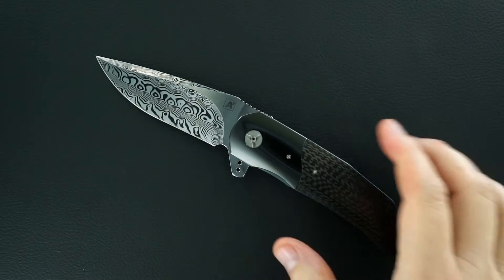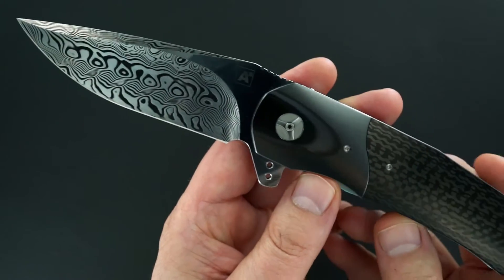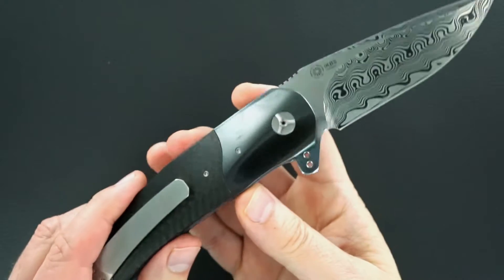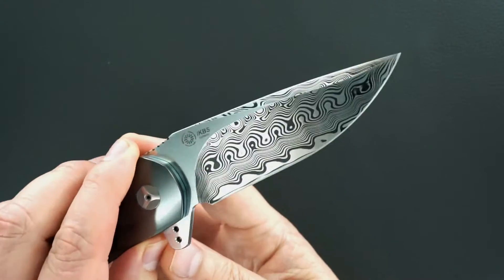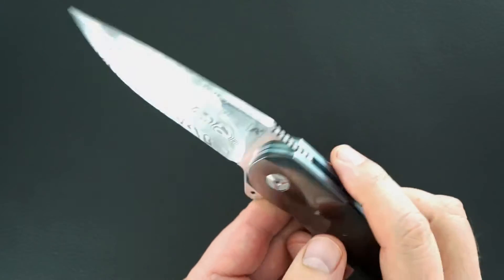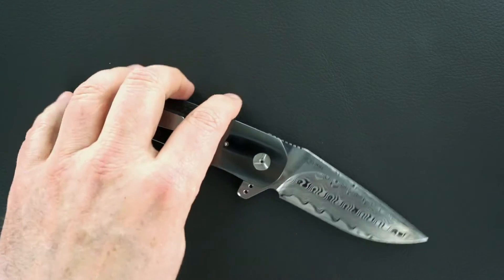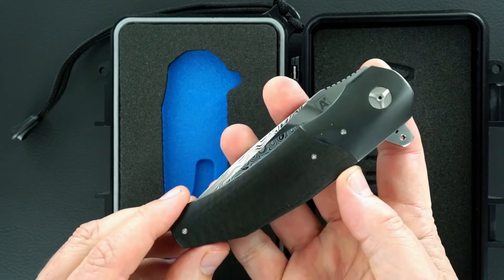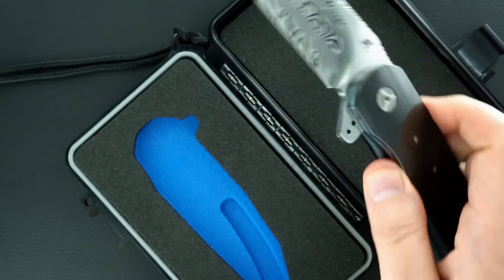A2 Knives (Andre Van Heerden & Andre Thorburn) Premium A3 Flipper